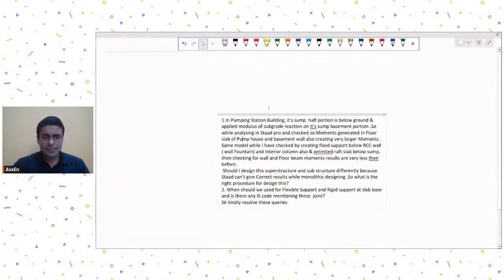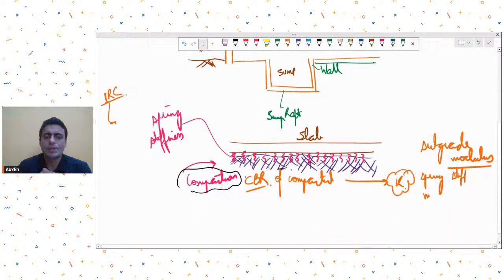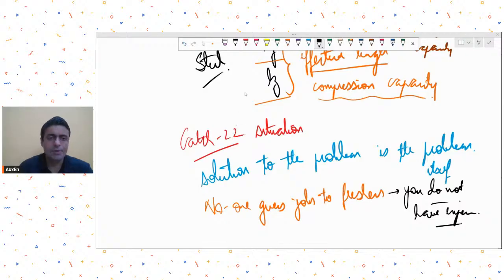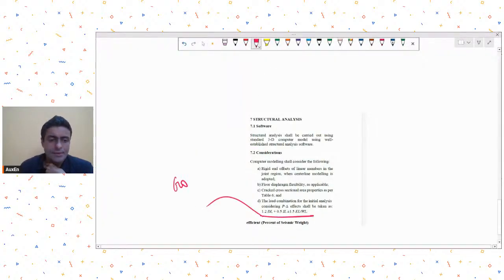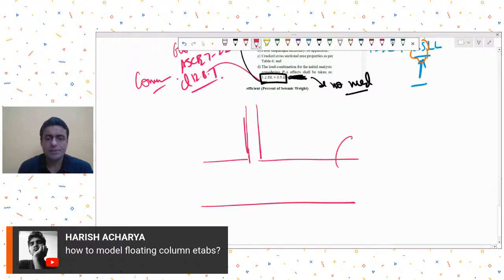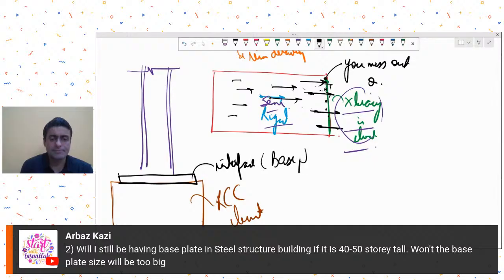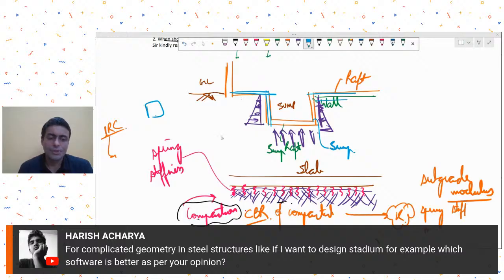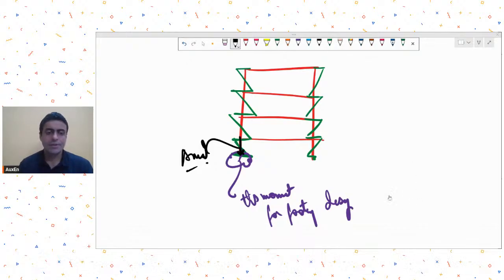Ask AuxEn Anything-AAA#11